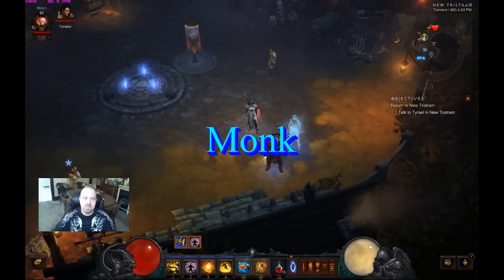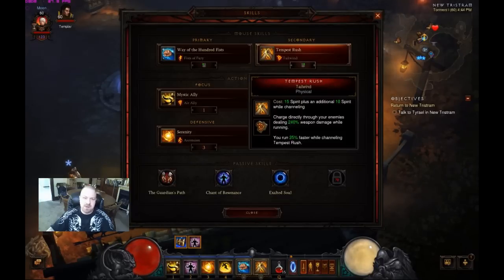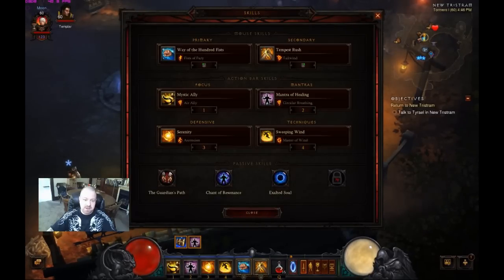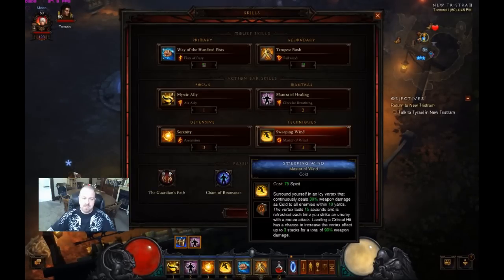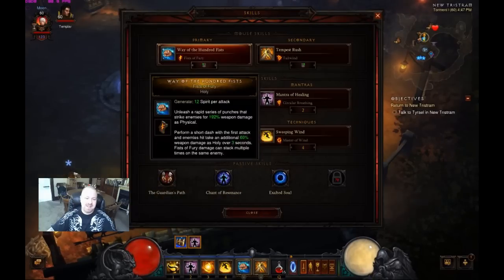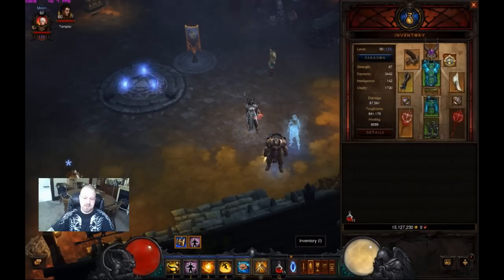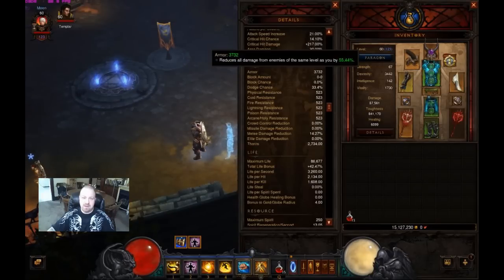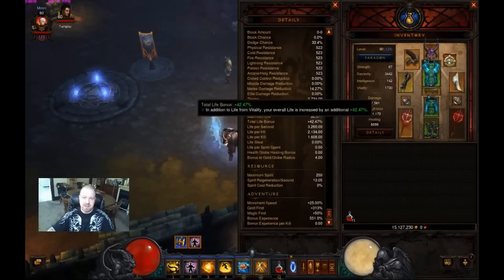Diablo 3 Patch 2.03 Monk "Tempest Rush" Build Guide Easy Torment 1 gameplay RoS compliant.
The old school farm build is back and capable of speed farming content easily. Better damage output and easier to maintain makes it even better.